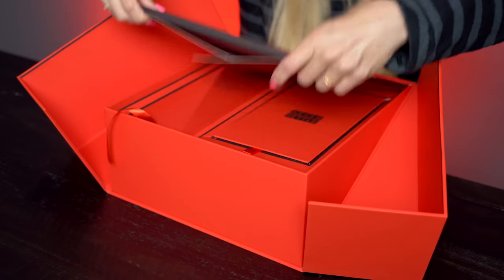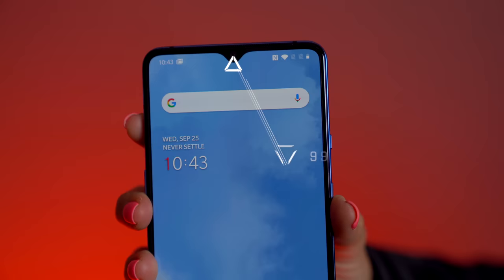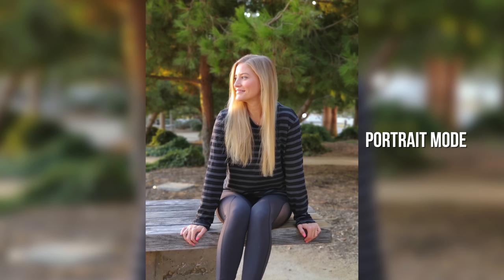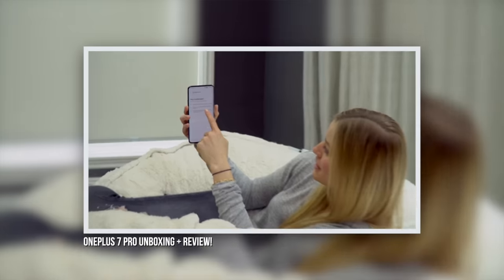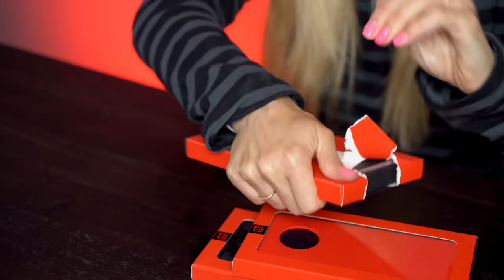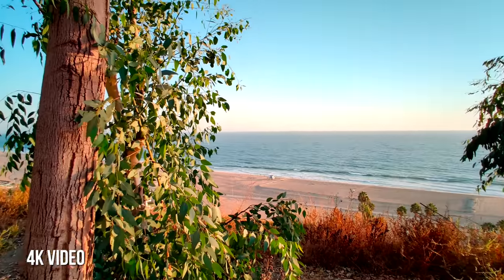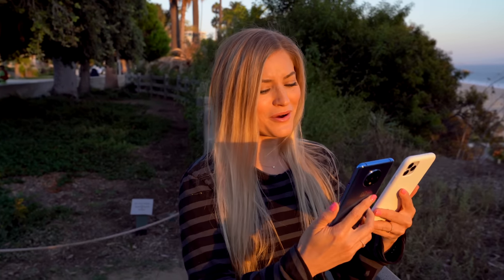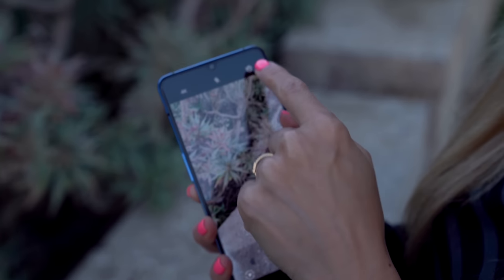OnePlus 7T Unboxing and First Impressions!